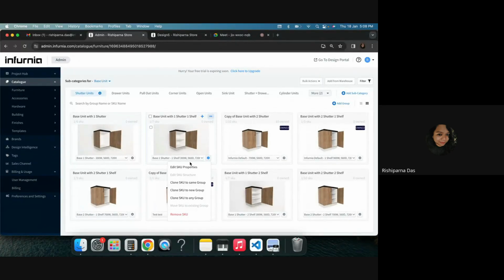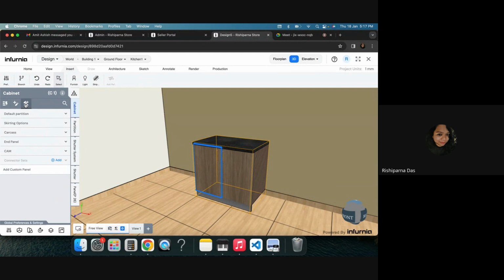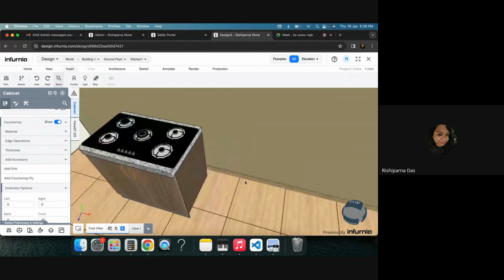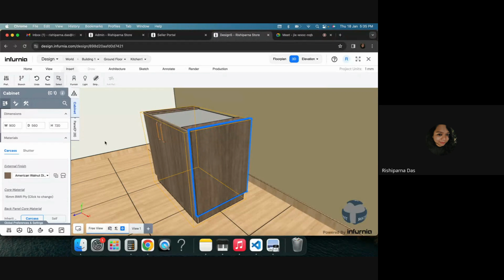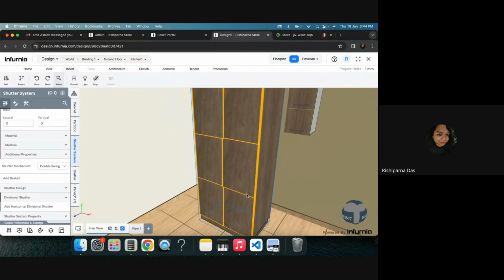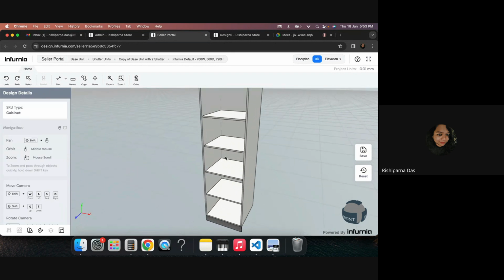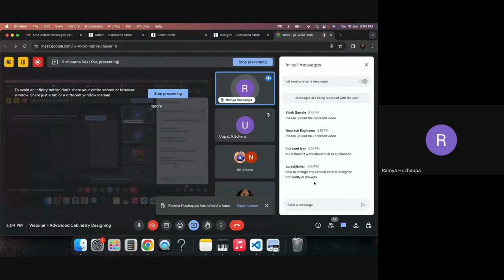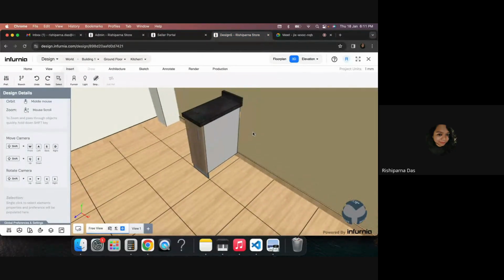Advanced Cabinetry Designing | Weekly Webinar | 18-01-2024